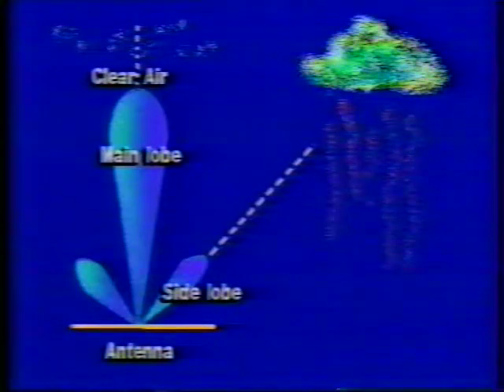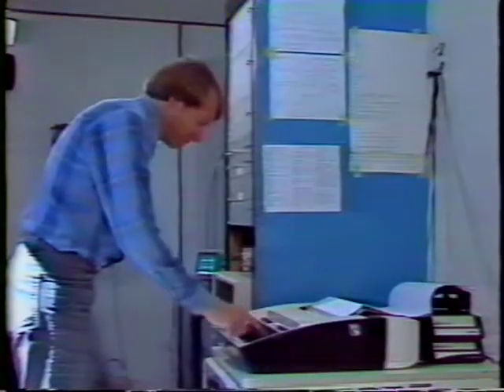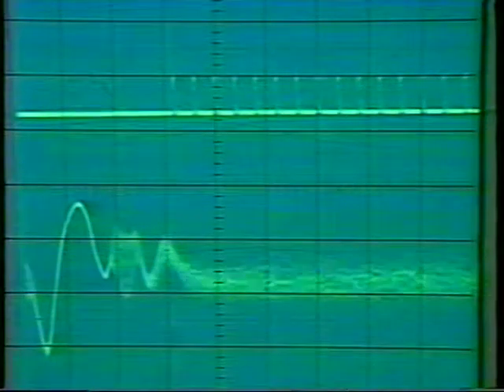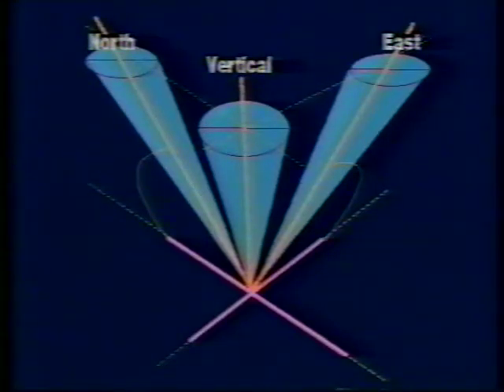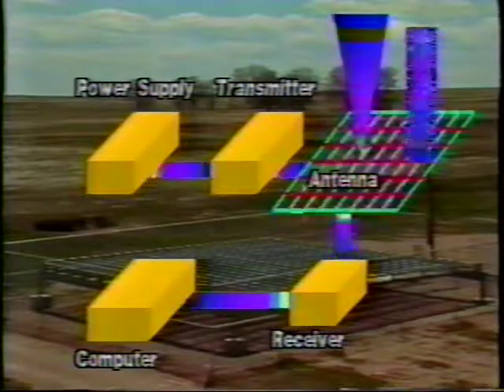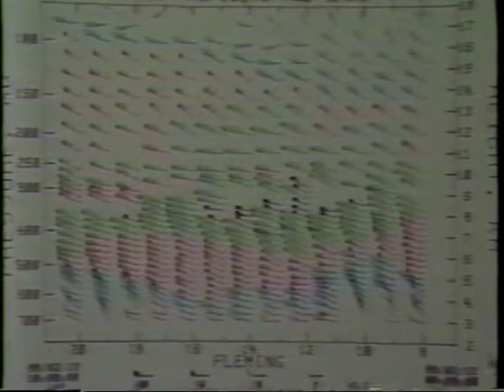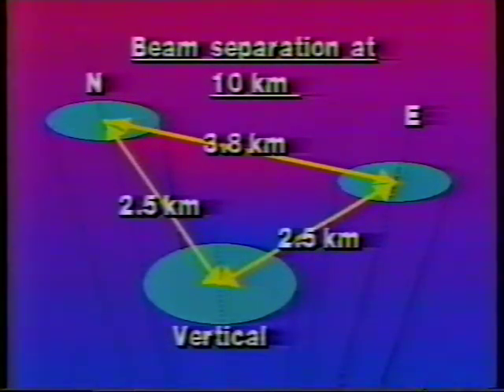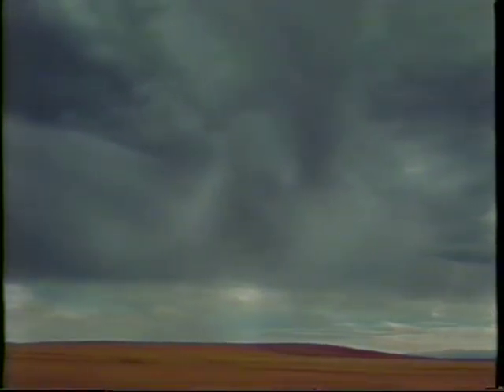ATSC 240 Wind Profilers